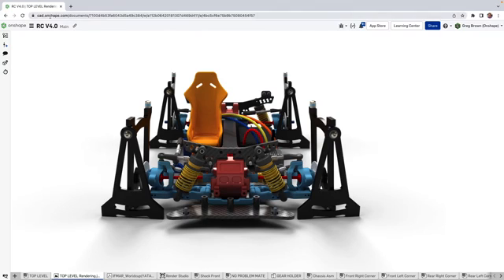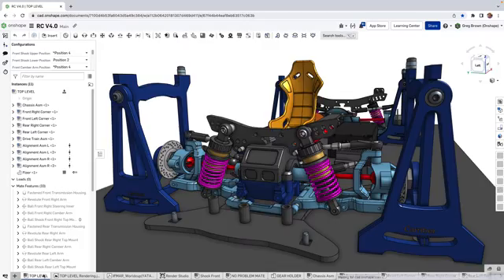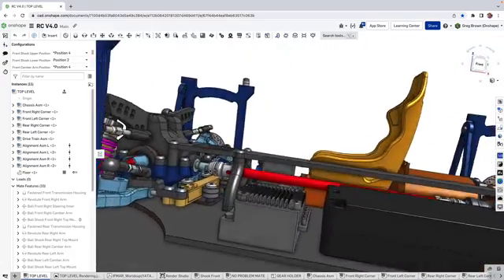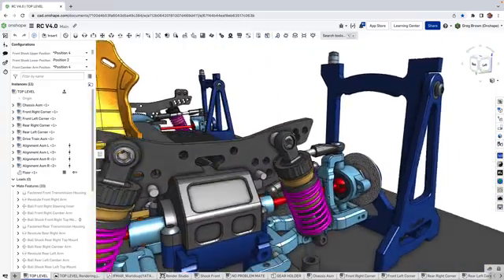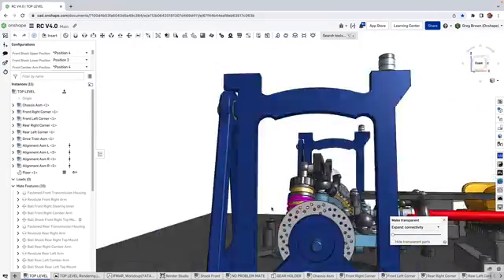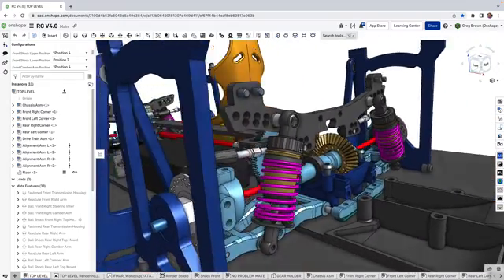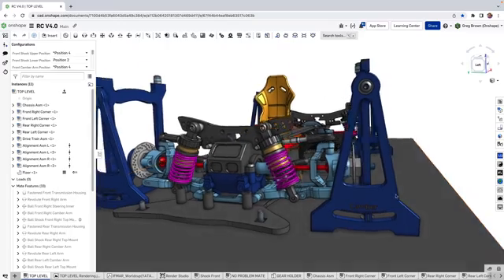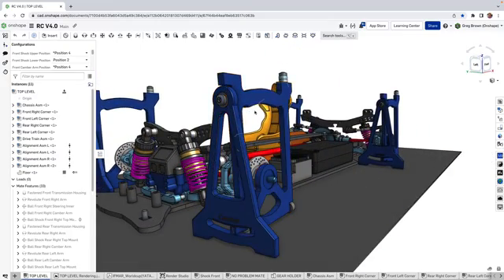RC Car suspension analysis in CAD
In this one I'm looking at a couple of aspects of one of my ongoing labor-of-love models. This RC drift chassis is chock full of great assembly and part design techniques: configurations, mates and associated animations figure highly.